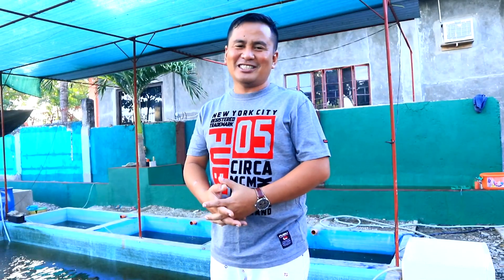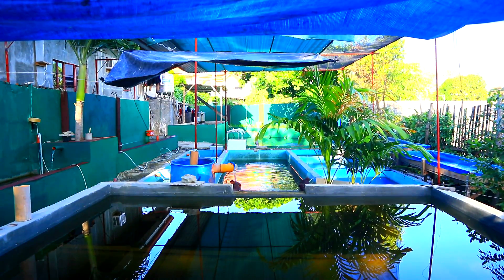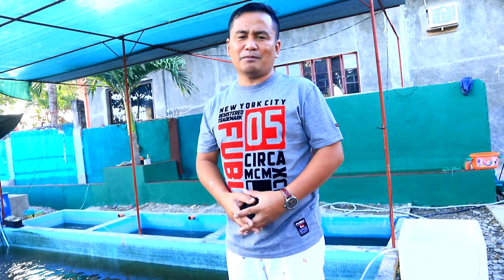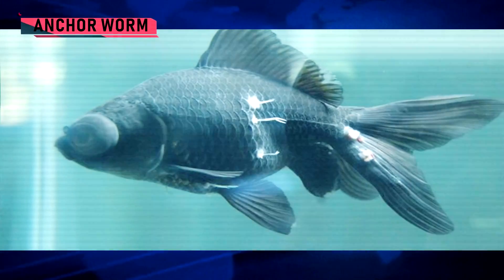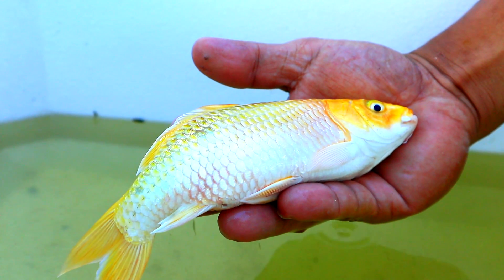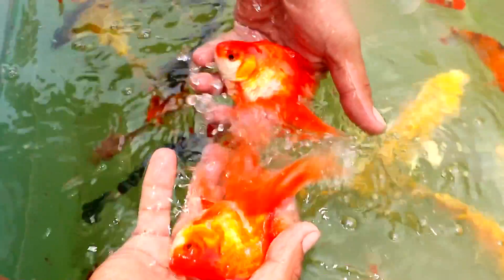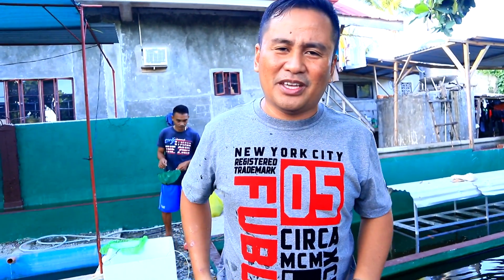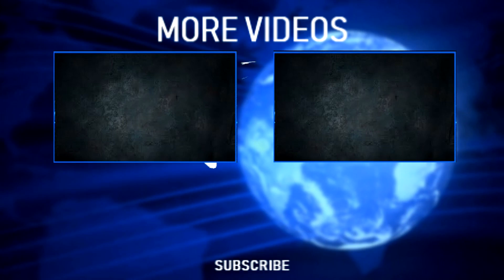Worst invasive fish parasite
ANCHOR WORM -Anchor worm is a parasite of the skin and gills of fish. The parasite was first found in the Canning River in 2008 and has since been found in the Serpentine and Murray Rivers, south of Perth. Although originally a parasite of goldfish and carp, anchor worm has a very wide host range.
Thumbnail credit : TheFishVetDrLoh

Scientific name: Lernaea cyprinacea
Rank: Species
Higher classification: Lernaea